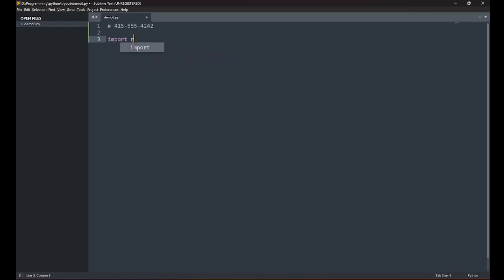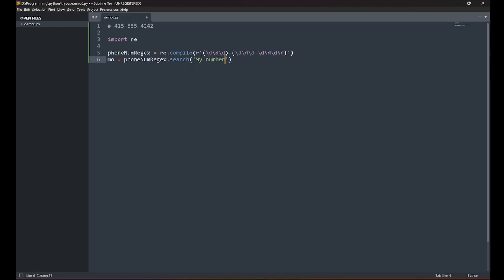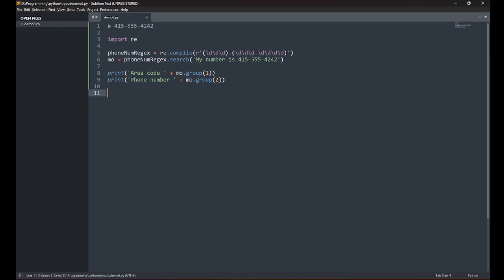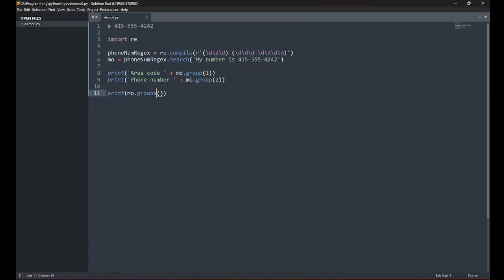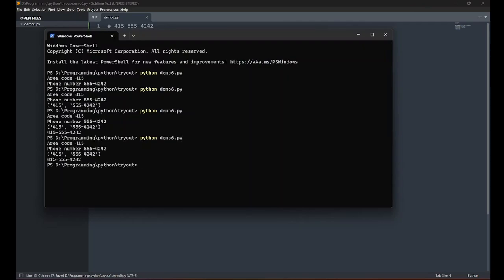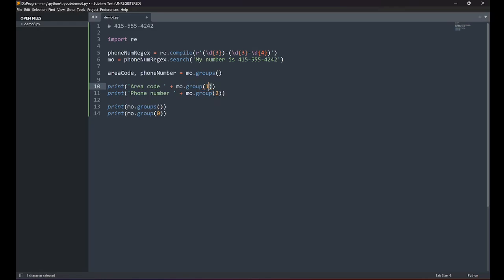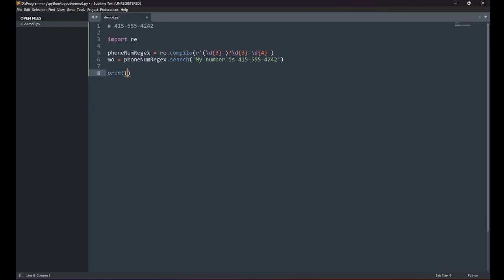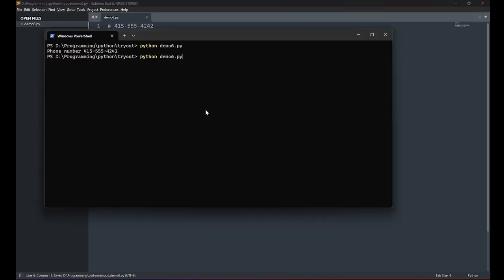How to use Grouping with Parentheses and Optional matching using RegEx Python | RegEx - 04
In this video you will learn to group using Parantheses'()' and creating optional pattern matching'?'.

You will see the Phone number along with area code and we try to extract the area code and phone number separately using groups from matching object